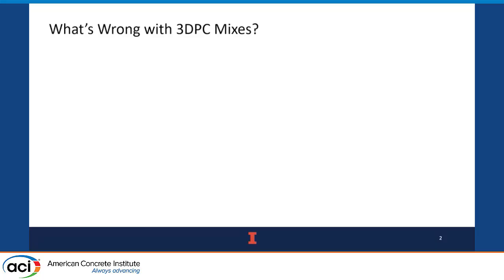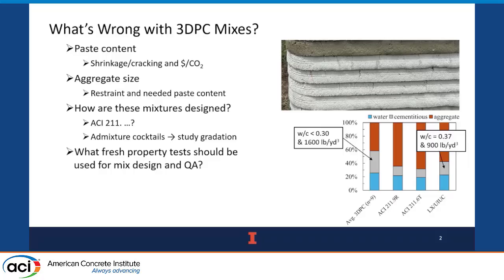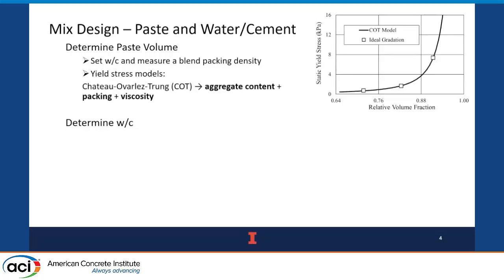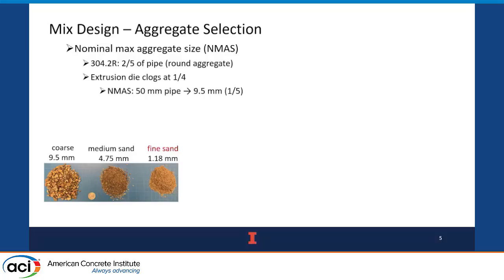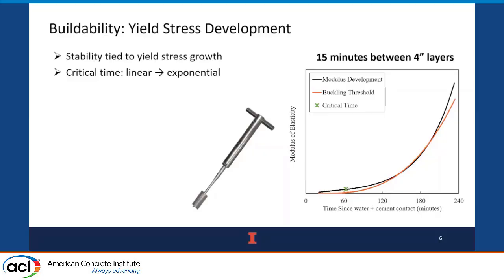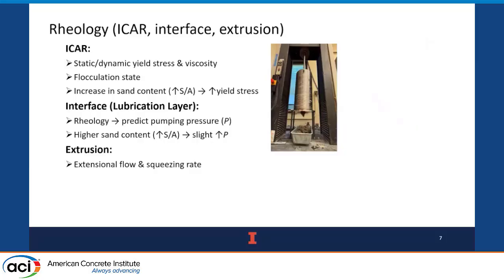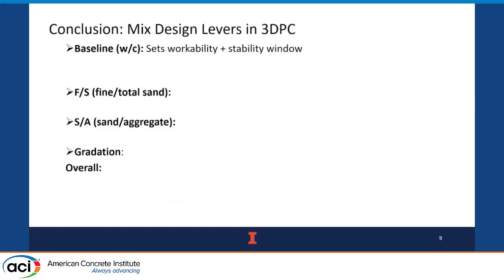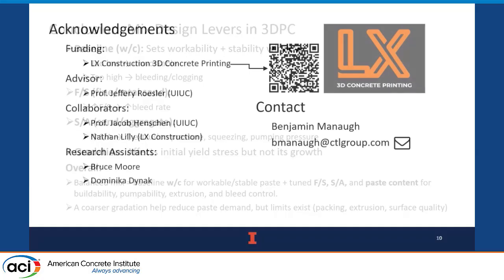Designing Better 3D Printed Concrete: Optimizing Aggregates and Paste Volume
Presented By: Benjamin Manaugh, CTLGroup

Description: The 3D concrete printing (3DCP) industry has relied on cement-rich mortar to facilitate pumping and ensure rapid development of strength; however, to improve the sustainability and shrinkage performance of printed concrete there must be a transition to mixes with coarse aggregate. To evaluate the printability of these concrete mixes, we used fresh property tests which replicate the effects of pumping, extrusion, and layer build-up. We begin by the applying the ICAR flow tests, which was used to measure the bulk and interfacial rheology for prediction pipe flow. Next, extrusion testing, which was employed to quantify the impact of pipe reducers, stop-starts, and nozzle extrusion. We then characterize the mix stability under pumping particularly the bleed rate. Finally, we the fresh-state strength development was measured with both an ICAR and a handheld shear vane to determine limits on layer height and overlap time. Through collaboration with a 3DPC contractor, these fresh property tests and new mix design principles are connect full-scale 3DPC structures.